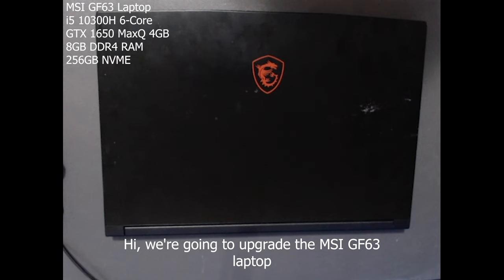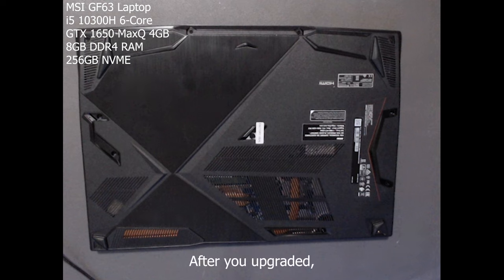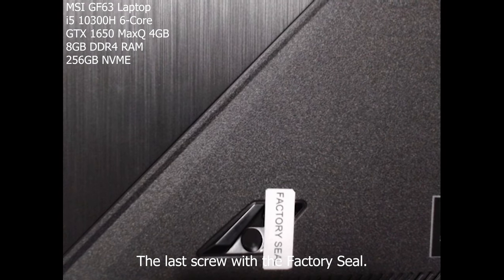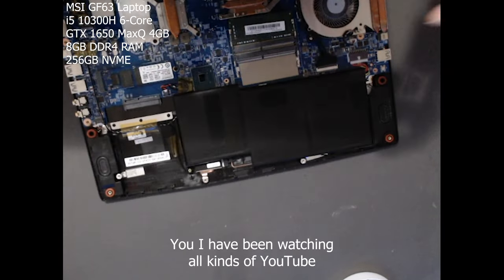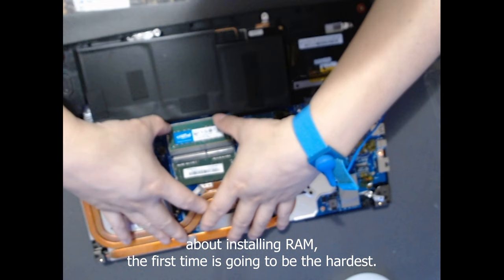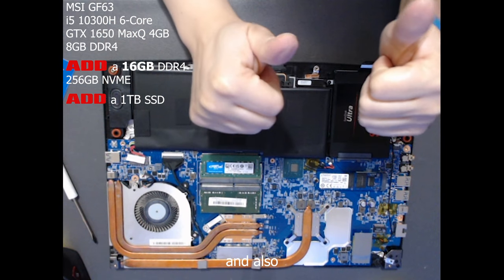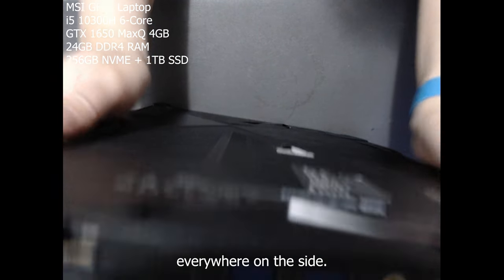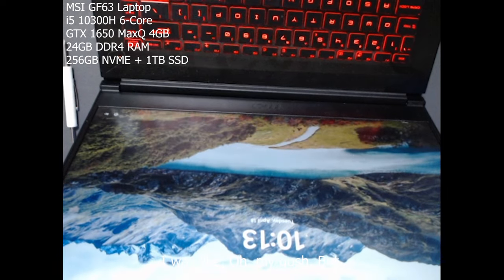Let's upgrade MSI GF63 Thin Laptop 😎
In this video I'll be upgrading a MSI GF63 Thin laptop with a Intel i5 10300H 6-core, 8 GB DDR4 of RAM and a 256 GB NVME storage drive and for the graphics it has a Nvidia GTX 1650 MaxQ 4GB. The upgrades I'll be doing will be adding more RAM with a Crucial 16 GB DDR4 RAM. I was thinking I'll put another 8GB so it'll have 16GB of RAM but the 8GB and 16GB prices where basically the same. Well there was a sale on the 16GB that made it the same price as the 8GB hehe. I was also thinking of getting 2 new ram sticks but I'll be left with 1 8GB stick and I don't know what to do with it. Since laptop now adays will be having DDR5? maybe. So I just got the 16GB and the results with be 24GB of ram. For storage I'll be adding the SanDisk 1 TB 3D NAND SSD. Yes, I was thinking of getting a bigger drive like those mechanical drive with way more storage like a 5-8TB but the weight will make the laptop heavy. The SSD is almost like the weight of a feather so I just went with a SSD. This is my first time upgrading a laptop so if I've made any mistakes let me know down on the comments. We appreciate it.

Please click the like button if you like or dislike and enjoy. Thank you again.